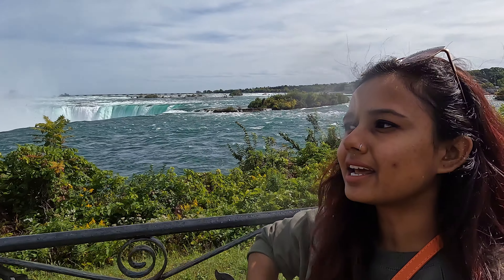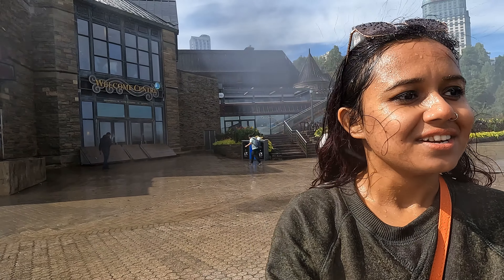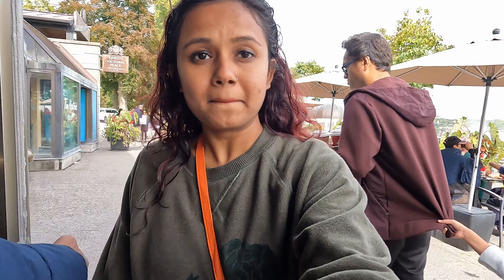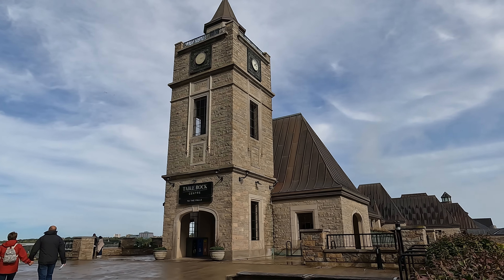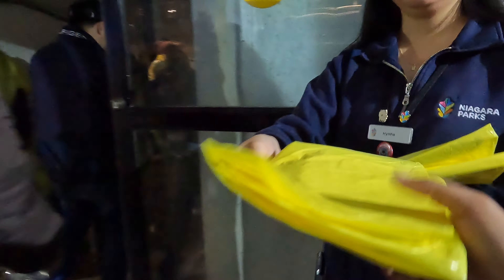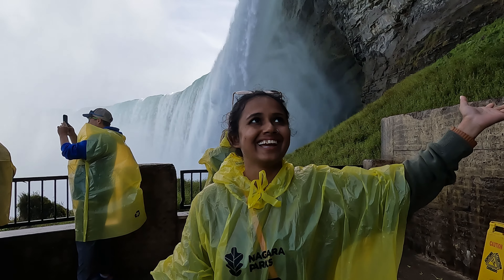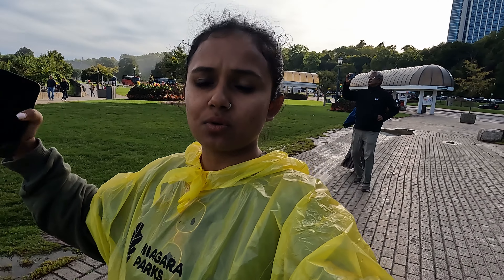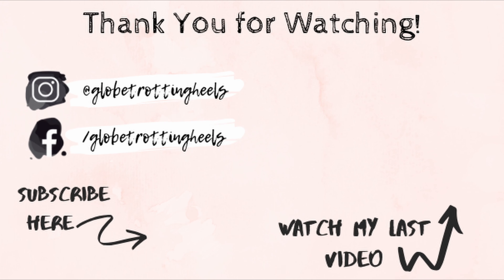All You Need to Know Before Going To Niagara Falls! Journey Behind the Falls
Hello and welcome to my Niagara Falls Vlog!

Niagara Falls is just 1.5 hours drive from Toronto making it a perfect spot for any newcomers in Canada to go and see the falls in all it's might.

And although I wanted to stay overnight at Niagara on the lake but I did not have the time so I ended up doing a half day Niagara Falls Tour with my friends. We drove from Toronto on the Niagara highway but you can also take the Toronto to Niagara Falls Go Train that run every weekend and now it's operational throughout the year.

There is a lot of things to do at Niagara Falls and the most famous one being Niagara Falls Boat Ride which is accessible from both Canada and USA. But I did not go for this one, instead I went for Journey Behind The Falls which an exceptional experience to see Niagara Falls from the closest spot possible.

Some other activities you can do at Niagara:

1. Niagara Falls Tunnel
2. Niagara Falls Jet boat ride
3. Niagara Falls Zipline
4. White Water Walk
5. Niagara Falls helicopter ride
6. Niagara Falls fireworks
7. Watch Niagara Falls lit up at night
8. Niagara Falls Wine Tour

I was exceptionally happy with my Toronto to Niagara Falls daytrip and although I did go unprepared for what was going to happen, I loved my time there. There are a lot of wineries at Niagara Falls that you can check out and do some wine tasting.

I really wanted to do the White Walk Water at Niagara Falls in but the trail was closed. I was also confused between Journey Behind The Falls vs Cave of the Winds but I chose the former because it was closer to the falls.

And remember if you are booking a Niagara Falls cruise book the Hornblower cruise because that runs from Canandian side and Maid of the Mist runs from the American side.